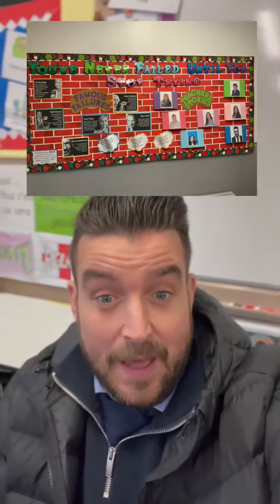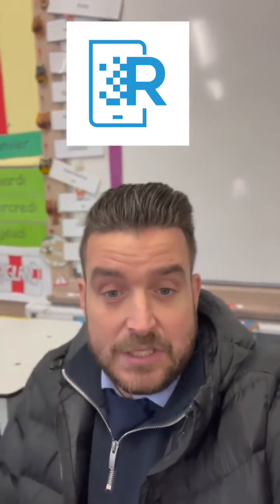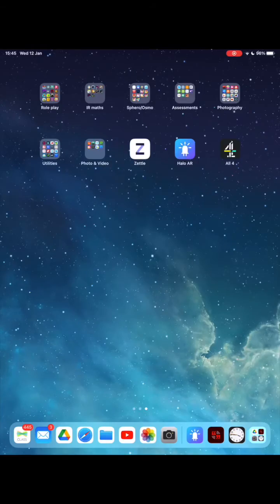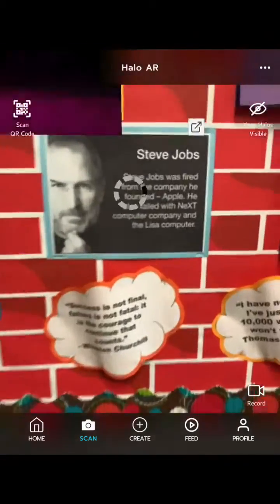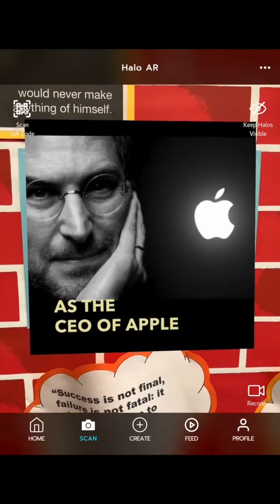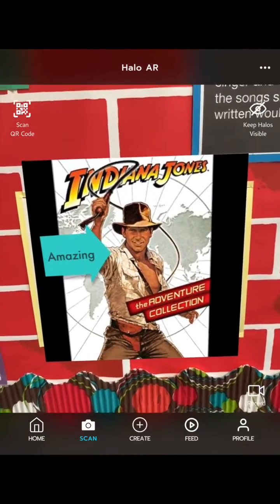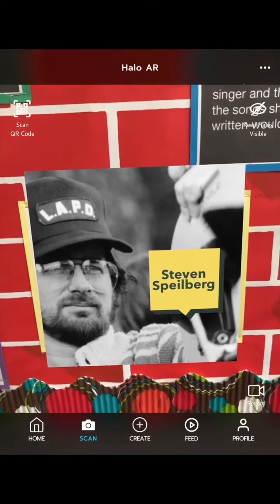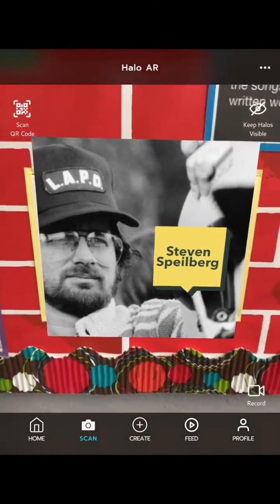Halo AR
I’ve found the perfect replacement for HP Reveal which will allow your pupils to make their own interactive AR display. It’s called Halo AR and it’s absolutely free! In depth tutorials coming soon to MrPICT.com